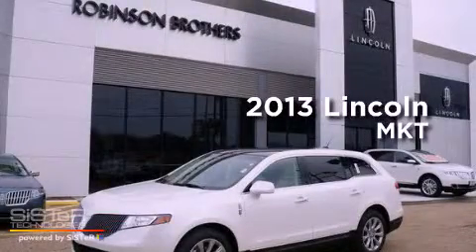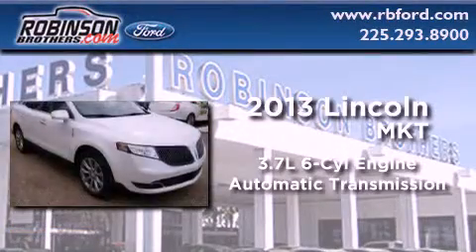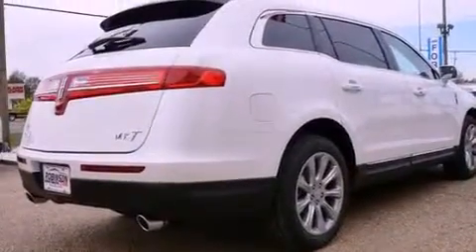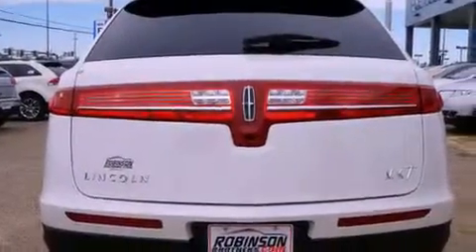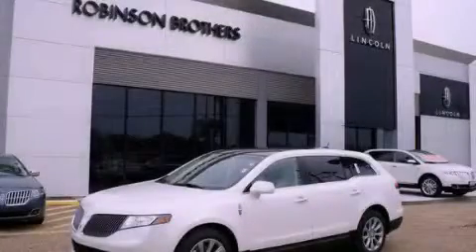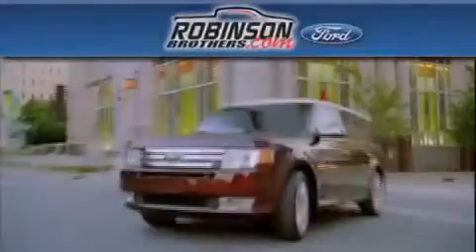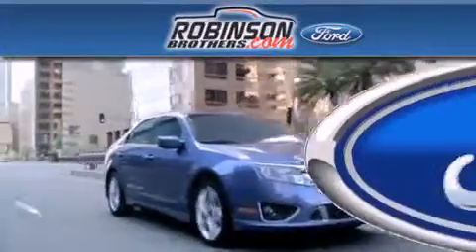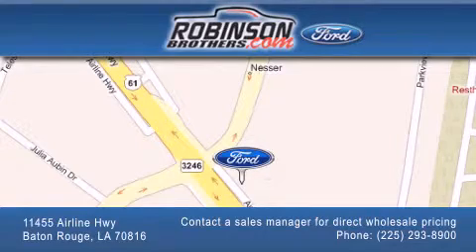2013 Lincoln MKT Baton Rouge LA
Year : 2013
 Make : Lincoln
 Model : MKT
 Engine : 3.7L V6 DOHC 24V
 Trans . : Automatic
 Exterior : White Platinum Metallic
 Miles : 1
 Interior : Lt Dune Prem Leather Seat
 Stock : 109MKT3